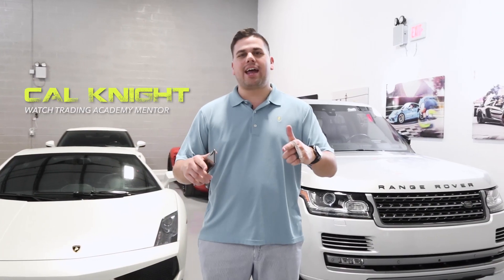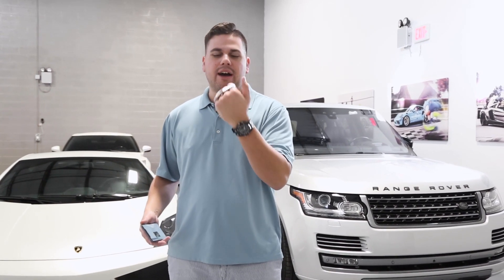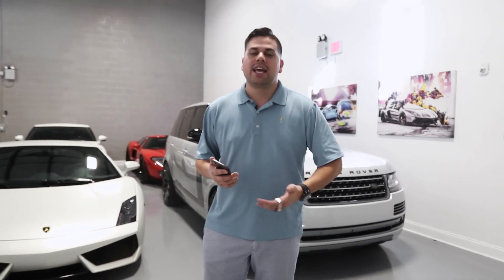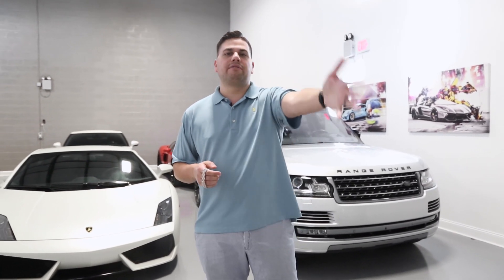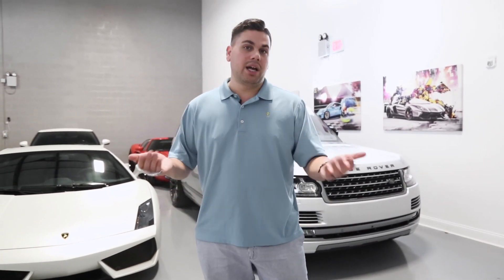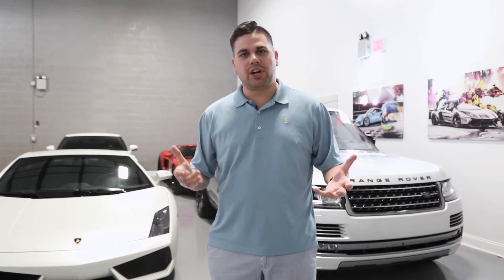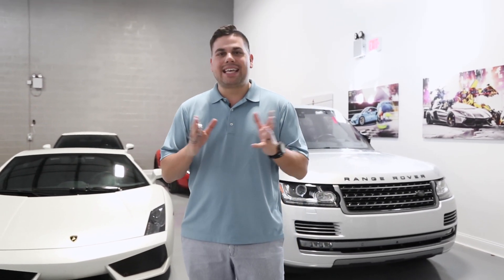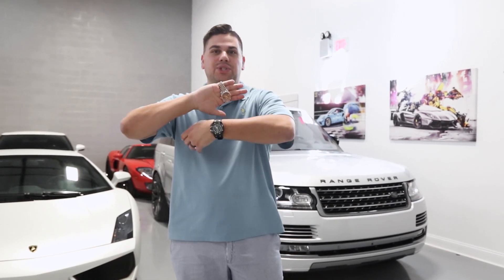How I Made $5,000 In Less Than 1 Hour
This is not clickbait, this is a true story, and I am not the only one. Hundreds of members of Watch Trading Academy have stories just like this, if you want to be the next student to make thousands in just minutes, take the FREE training